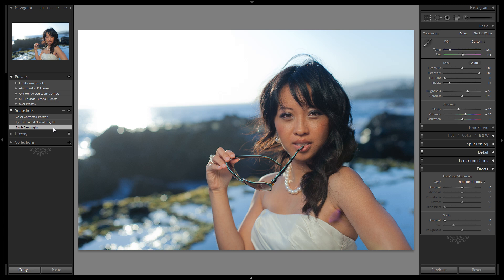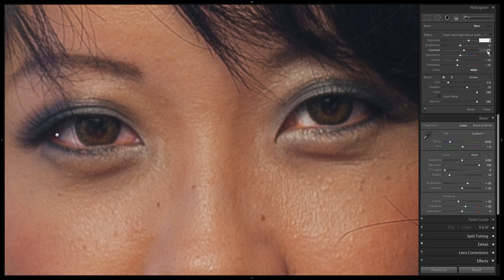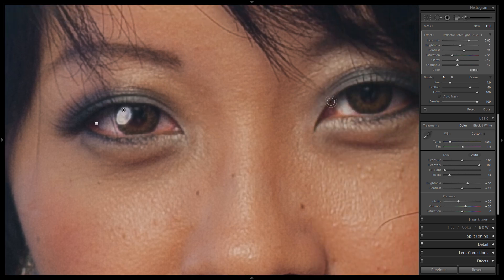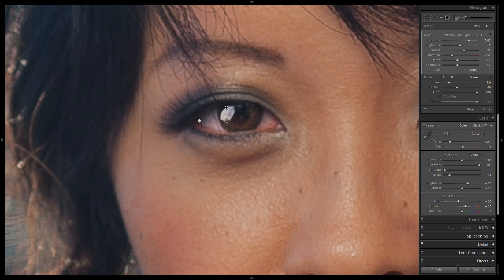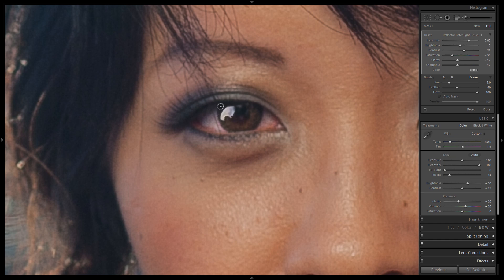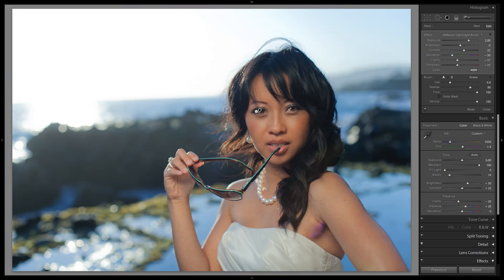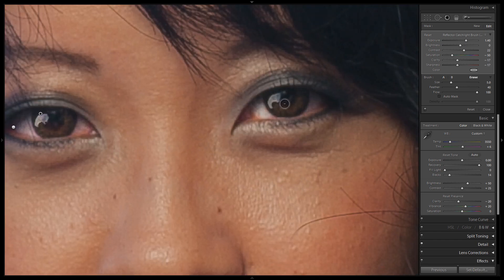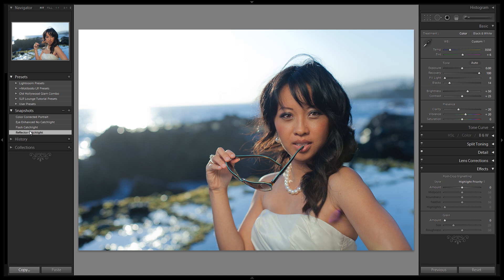How to Create a Catchlight From a Reflector Light Source - Lightroom Video Tutorial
Did you know that we can use Lightroom to create realistic catch lights as well as enhance existing ones?

In this Lightroom tutorial, we will be teaching you how to create a catch light from a hard flash as a light source, as well as a reflector as a light source on an image without any catch light in the eyes.

Now, to create a realistic catch light, it is important to understand how different light sources create different types of catch lights. From simple pin point flash catch lights to complex window lit and studio lit catch lights, each has a different shape, consistency, brightness, graduation, etc.

So, when creating a catch light in your image, be sure to match the type of catch light to the type of light source that was used to light your subjects face.

In the first Lightroom video tutorial, we will create a catch light coming off of a hard flash, which will be very simple. Then in the second video, we will go into creating a catch light from a reflector light source which will require a little more attention to detail.